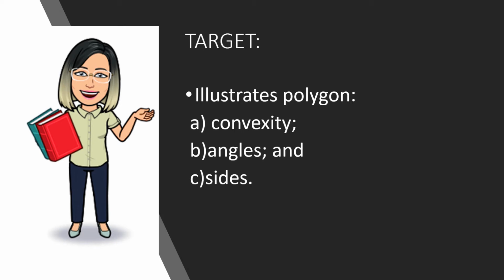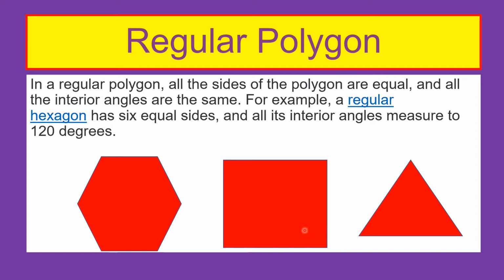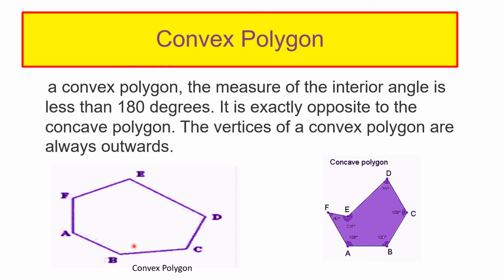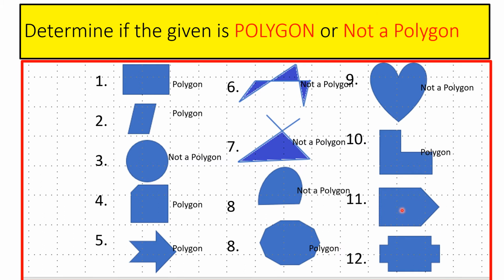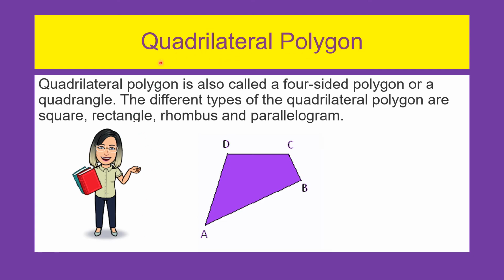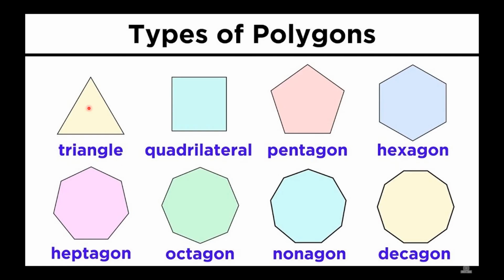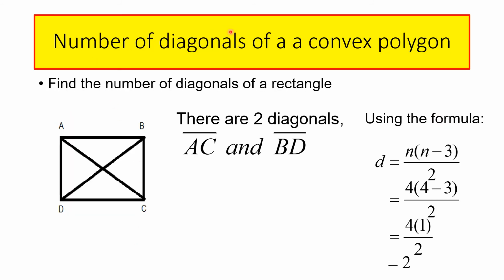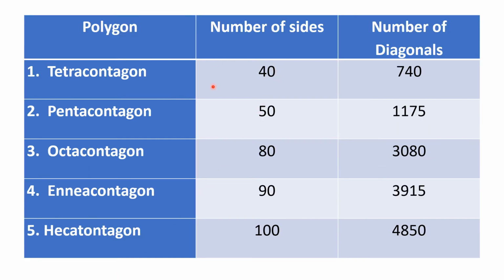Q3 WEEK 5 POLYGON